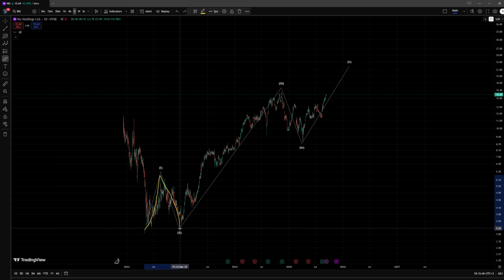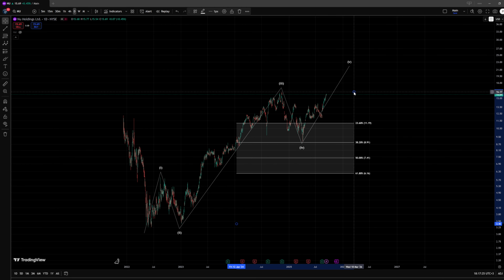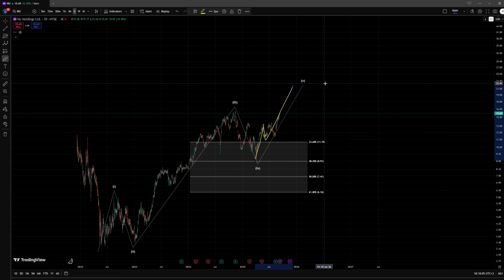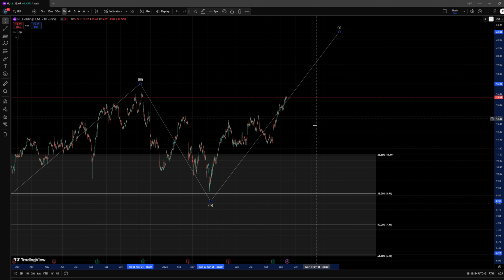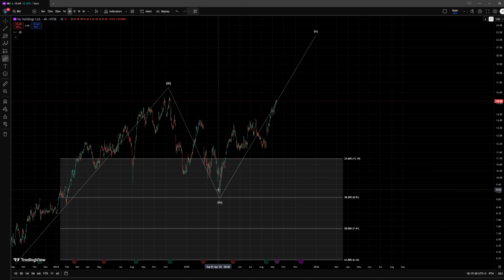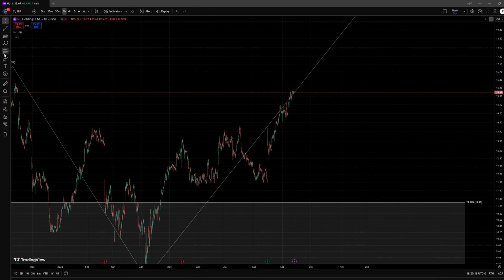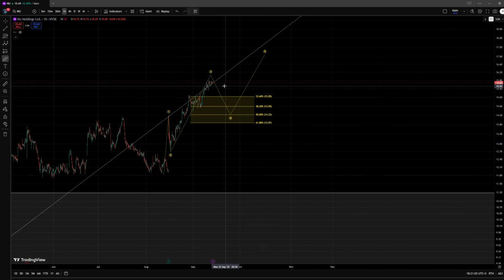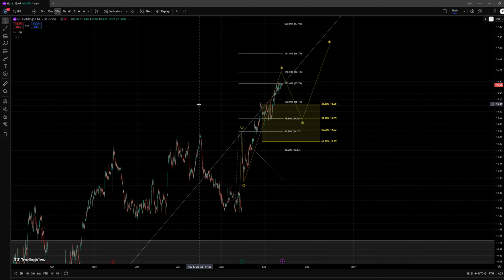Nu Holdings : NU Stock Analysis with Elliott Wave + Trade Setup